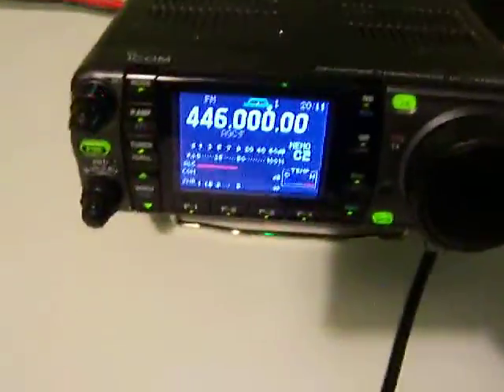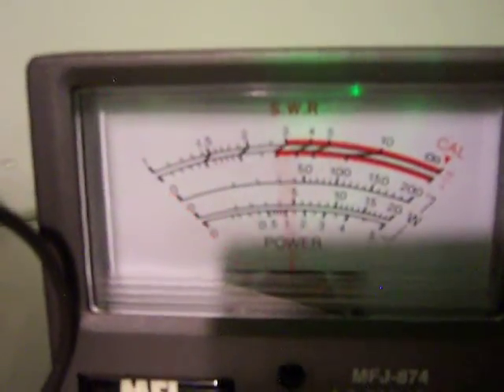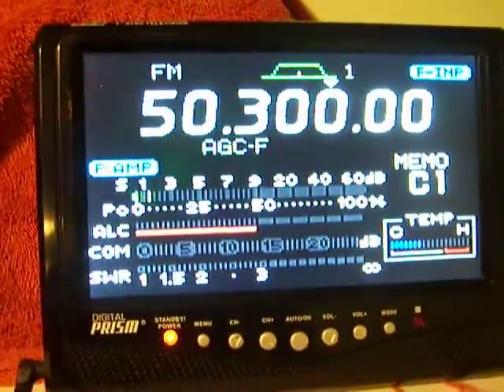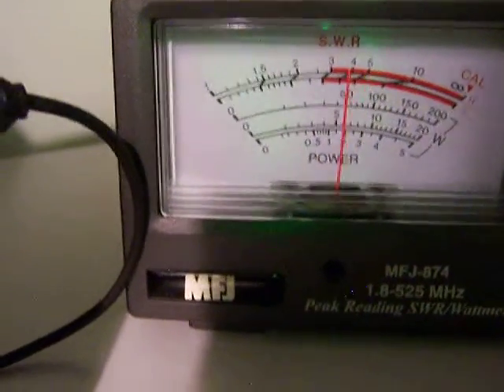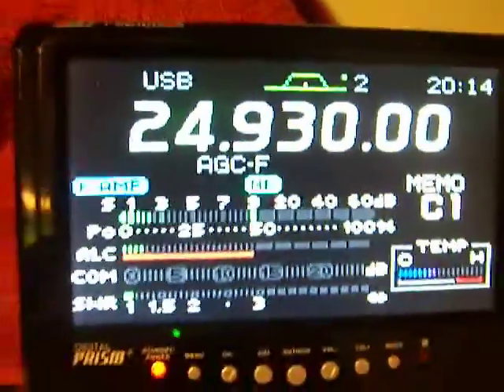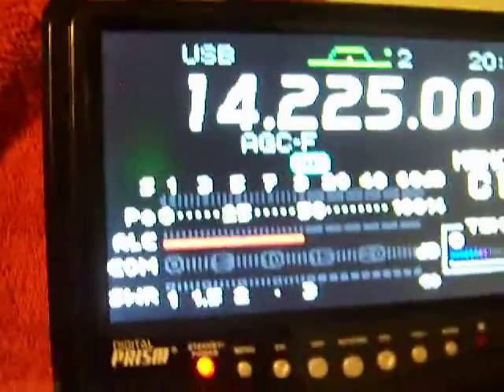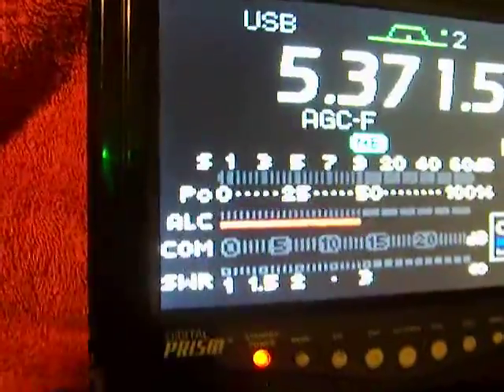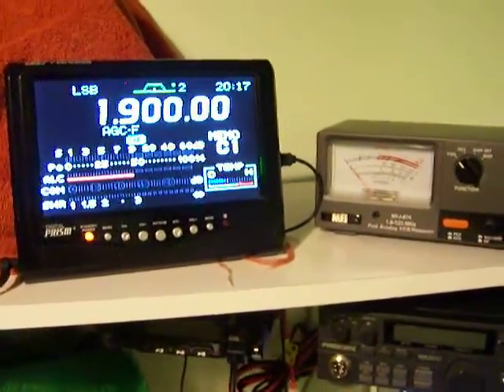Icom IC-7000 Ham Radio Power output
Video displays Power Output of the radio.

The Icom IC-7000 represents the next generation in all-mode HF/VHF/UHF mobile transceivers. DSP at the IF level is the cornerstone of this impressive new multi-bander. In fact, the 7000 employs two DSP chips to work its magic. Imagine having 41 bandwidths available - standard! You can even select sharp or soft filter shape. And variable twin PBT allows you to either narrow the IF passband, or shift the entire passband to eliminate QRM. All the controls are intuitive to use.

Yes, there is tremendous power "under the hood", but the radio is also down-right gorgeous. The 2.5 inch (diagonal) TFT color display presents numbers and indicators in bright, concentrated colors for easy recognition. You can choose from three background colors and two font styles. Not only does this display provide radio status, but it also supports a two-mode band scope. In the Center Mode the scope is centered on the receiving frequency. In the Fixed Mode the scope sweeps a fixed range.

Eight of the most-used radio functions are controlled by dedicated function keys grouped around the display for easy visibility. One quick touch turns the function on and off. A longer touch activates adjustment of the function's setting. An internal memory keyer provides four memories for station information or contest exchanges. The keyer also performs automatic repeat, automatic contest serial numbers and cut-numbers. The Digital Voice Recorder (DVR) function has a front panel REC control that allows you to record incoming signals for up to 25 minutes.

Other features include:   a detachable control head (requires optional separation cable), 503 memories, S/PWR/SWR meter, RIT, Preamp, RTTY Demodulator, Attenuator, adjustable SSB bandwidth, NTSC video output, DTMF memory, VOX, full break-in and adjustable CW pitch.

The IC-7000 comes with the HM-151 backlit remote mic, spare fuses, key plug and DC power cable